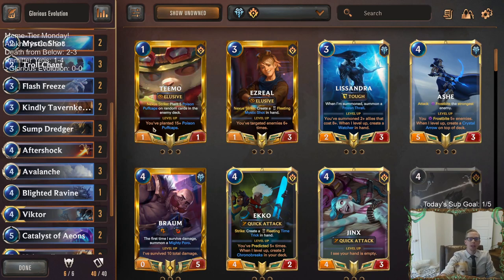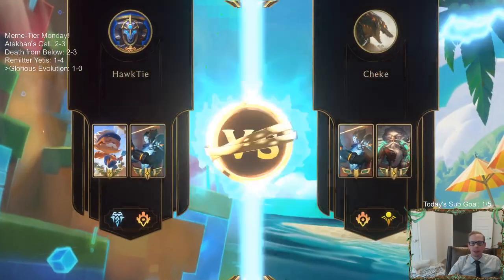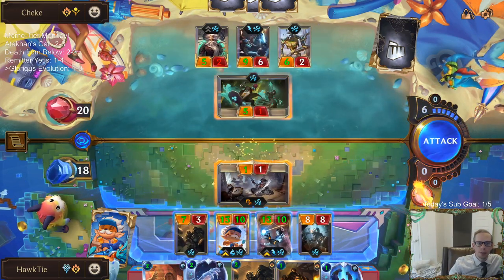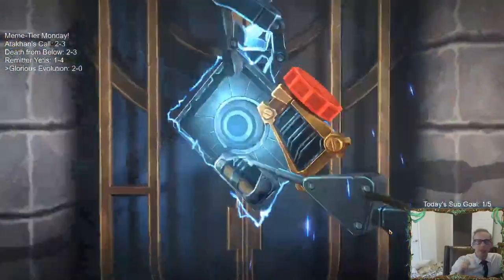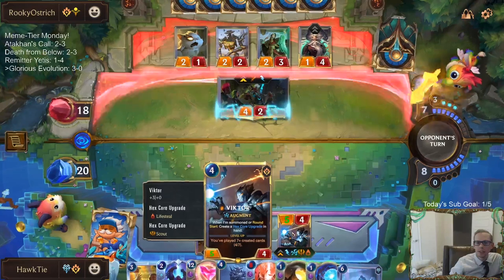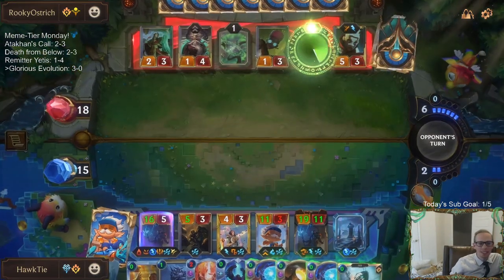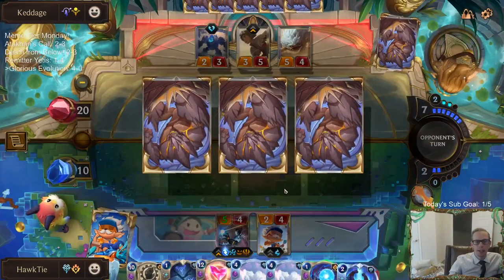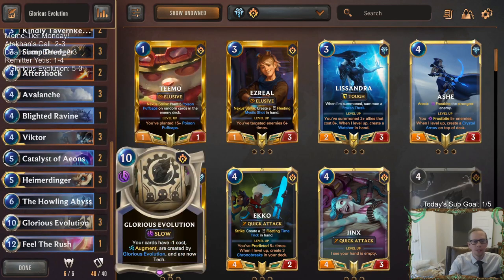Glorious Evolution: Best Deck of the Day! | Legends of Runeterra LoR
Legends of Runeterra Meme deck: Glorious Evolution
Code:
CECQEAIBAMKAEAYEAMCQCAYBAIBACBBGHAAQIBARAMAQCBBUAMAQCAIMGIAQGBALAQAQCBA3AEAQCHQCAQAQUDQCAMAQSFQ
Champions: Viktor, Heimerdinger
Regions: Piltover & Zaun, Freljord

Intro 0:00
Match 1 v. Abyss Control 2:54
Match 2 v. Zilean Viktor 6:40
Match 3 v. Soraka Tahm Kench 15:36
Match 4 v. Zilean Ekko 20:57
Match 5 v. Taliyah Malphite 33:17
Conclusion: 42:15